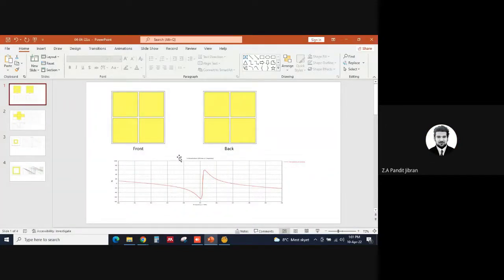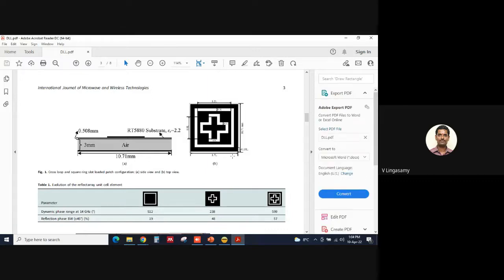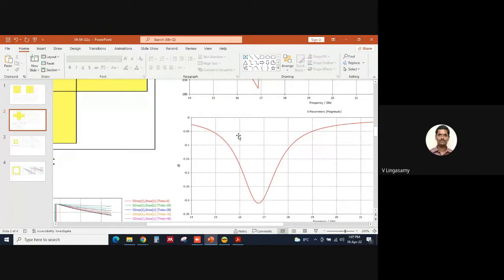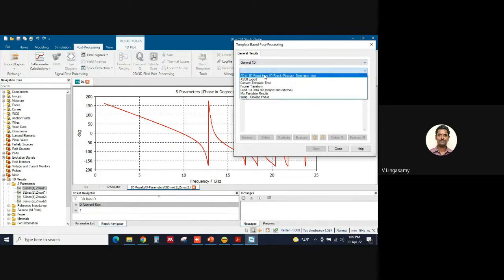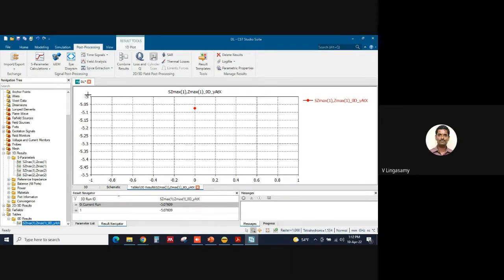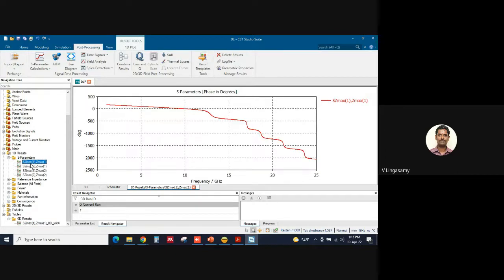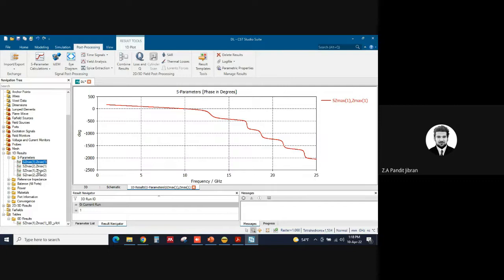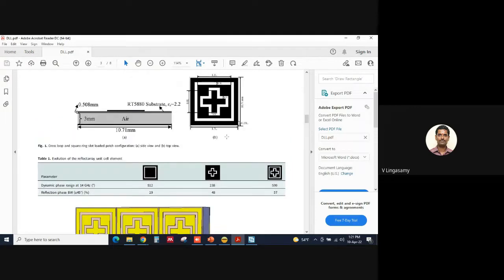How to analyze the reflection phase of meta surface unit cell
In this video the following are discussed,

1. How to analyze the reflection amplitude (mag(S11)) and Reflection phase (ang(S11)) of a given meta surface or reflectarray unit cell
2. How to interpret the results
3. How to plot reflection phase/transmission phase vs geometrical parameter of a unit cell
4. How to unwrap the phase
5. Effect of reflection phase on bandwidth etc...